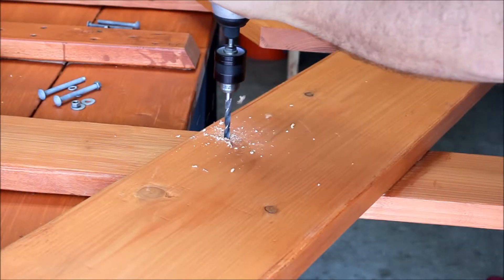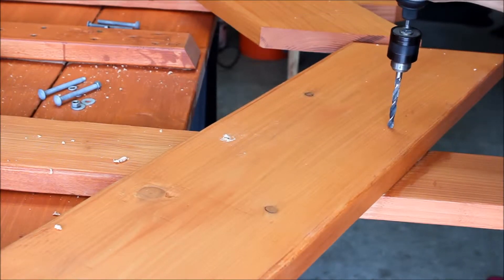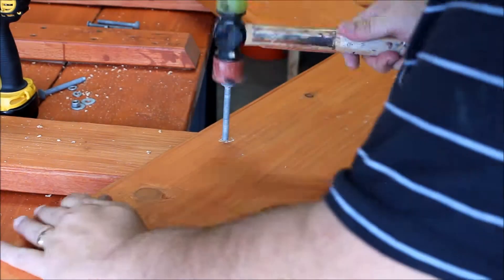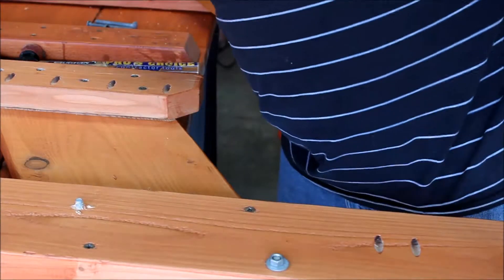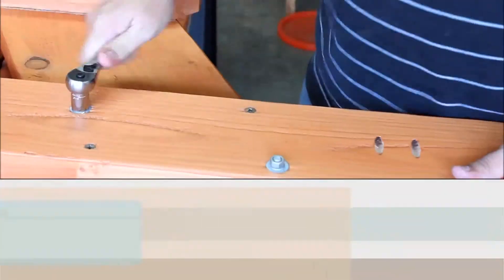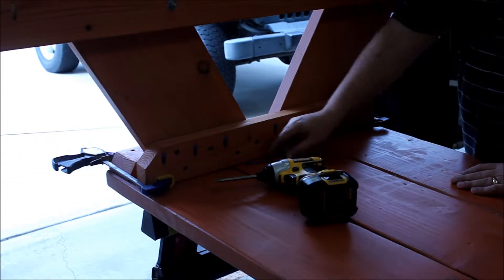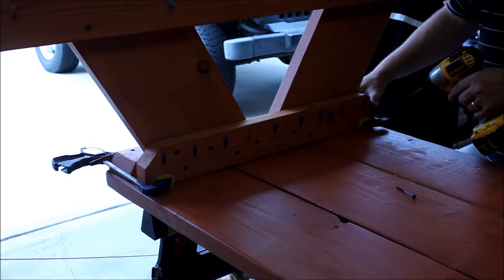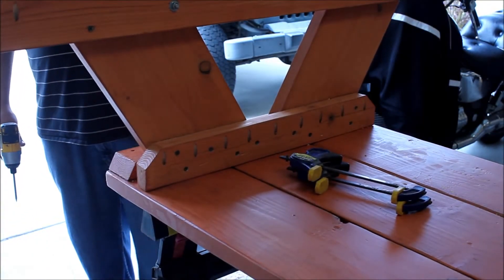The Ultimate Picnic Table - Mounting the Legs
Rikon Bandsaw (Current model)
Wahuda jointer
DEWALT Planer - I use this one
I recommend this one
Titebond III Ultimate Wood Glue
DEWALT Random Orbit Sander
Food Grade Mineral Oil
Microfiber Towels
Safety Glasses
Circular Saw